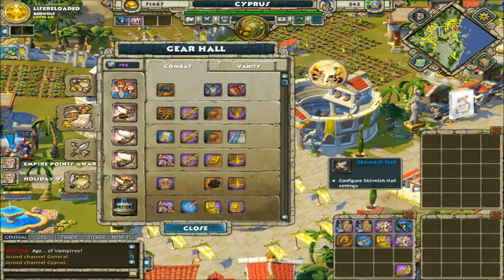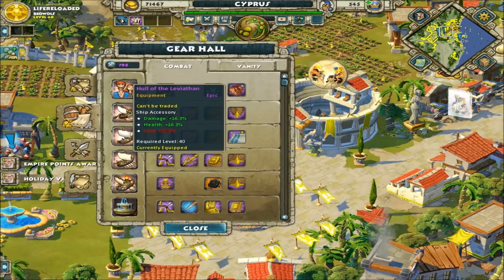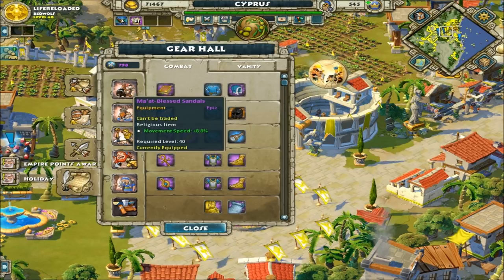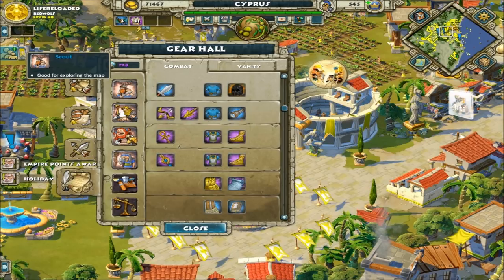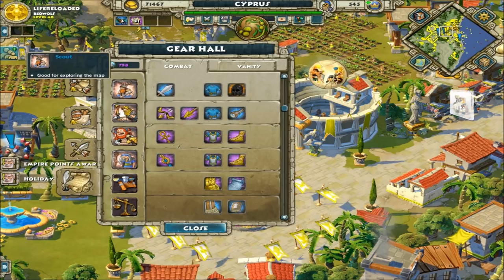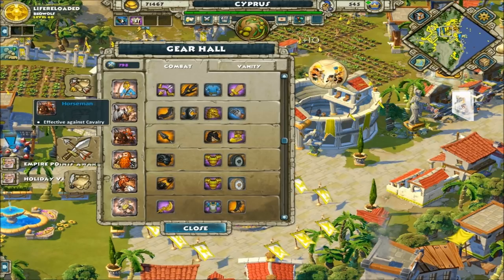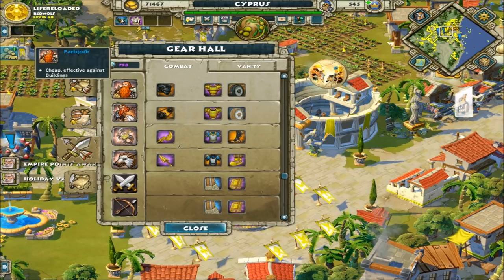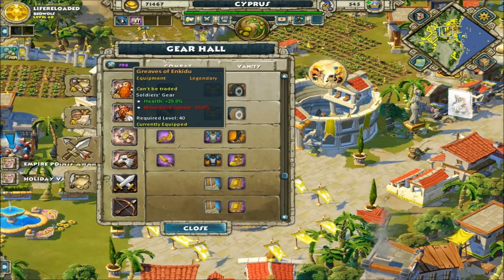How i gear Norse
I will be redoing all civs so static is gone. Hope this sounds better